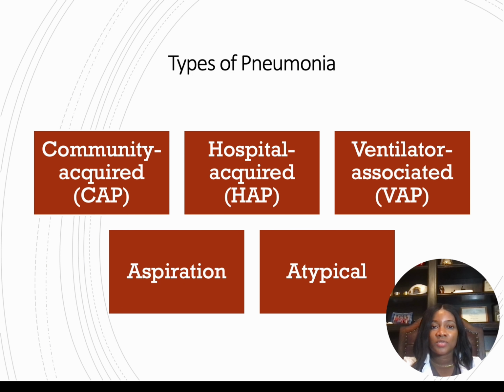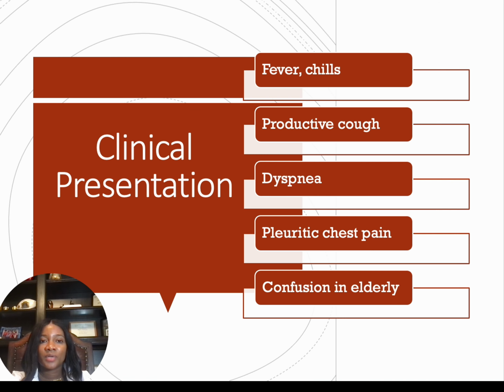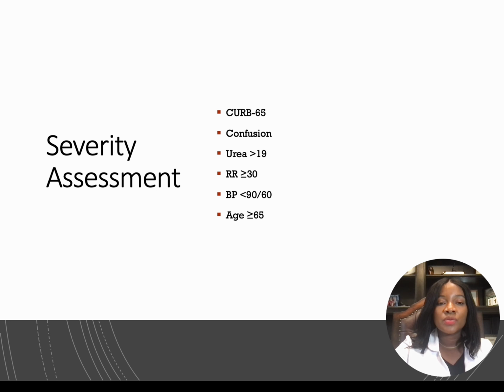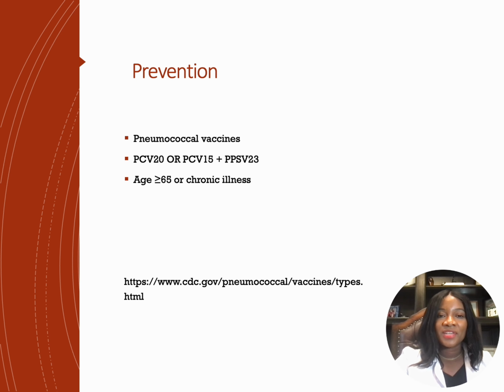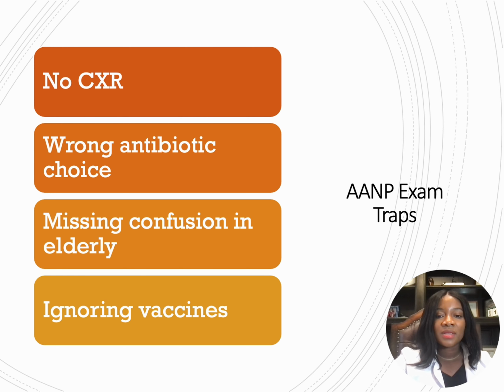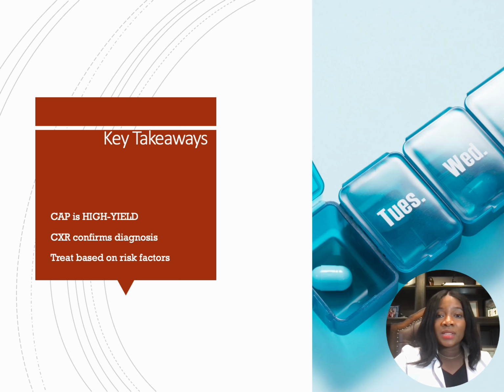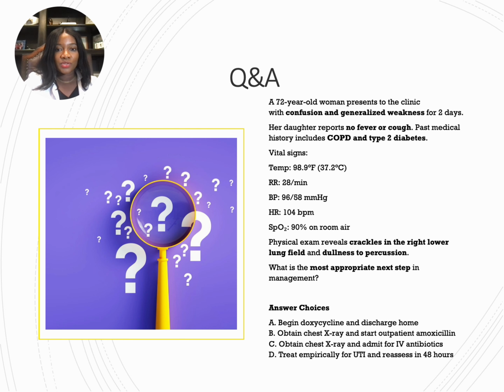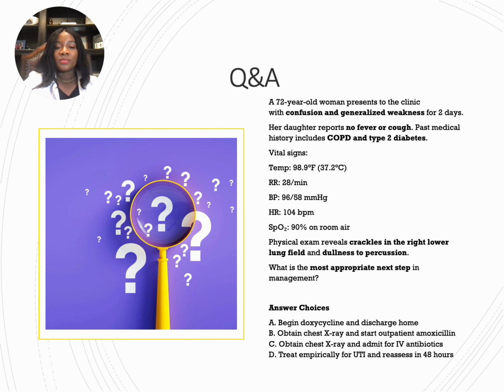NP Pneumonia MUST KNOW for Exams & Clinical Practice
In this video, I break down the most important things every Nurse Practitioner and nursing student MUST know about pneumonia. We cover high-yield topics including types of pneumonia, common symptoms, diagnostic findings, treatment guidelines, antibiotics, and red flags you should never miss in practice.

Whether you’re preparing for NP boards, clinical rotations, or just want a quick refresher, this video simplifies pneumonia into easy-to-remember concepts you can apply immediately.

Topics covered:
• Community-acquired vs hospital-acquired pneumonia
• Classic signs and symptoms
• Chest X-ray findings
• CURB-65 and severity assessment
• First-line antibiotic choices
• When to admit vs treat outpatient
• Complications and patient education

Perfect for NP students, new grads, and healthcare professionals who want quick, practical learning!